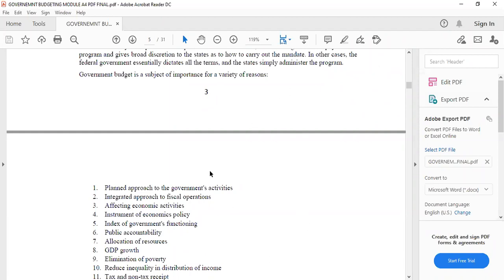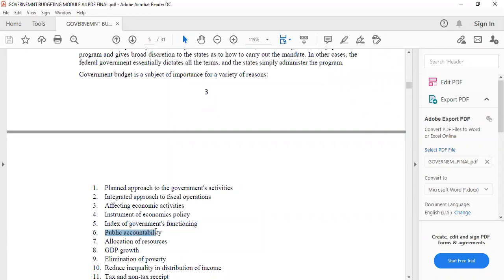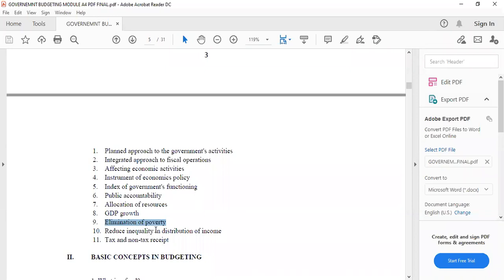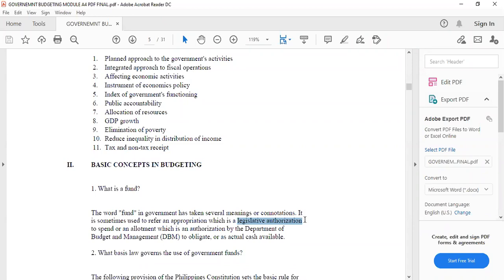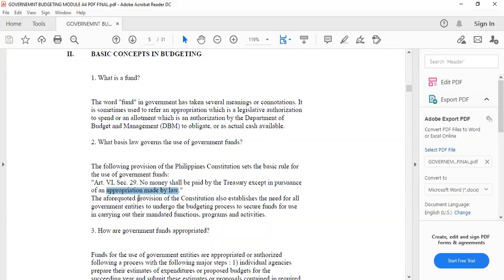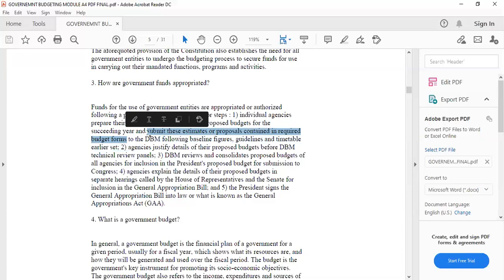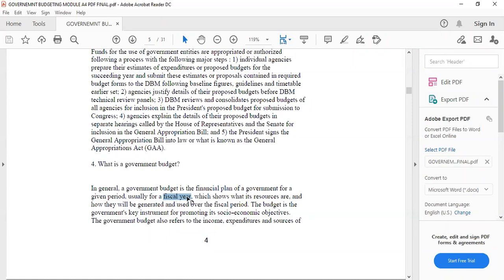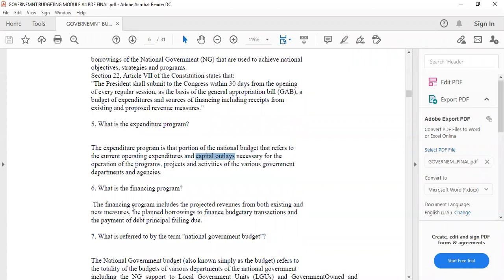government budgeting lesson 1